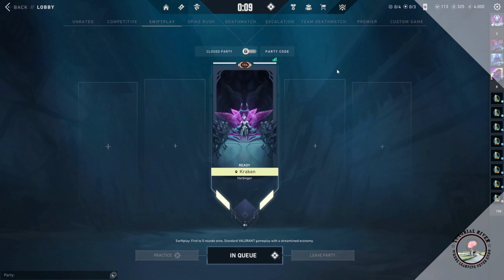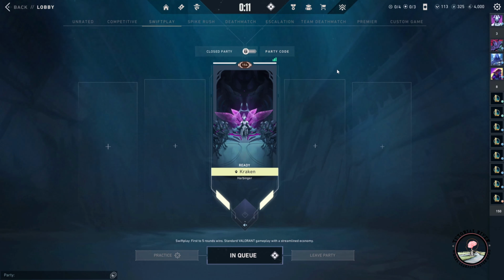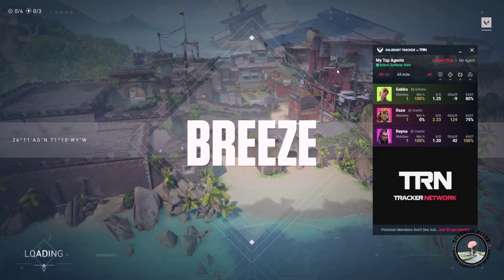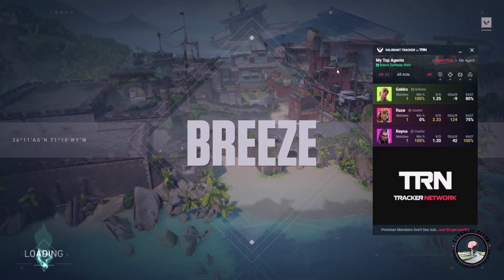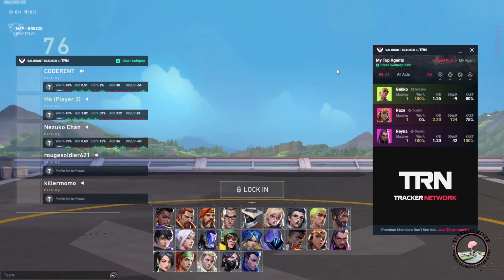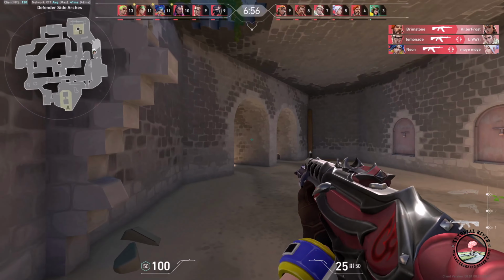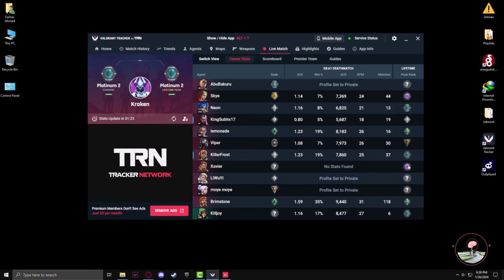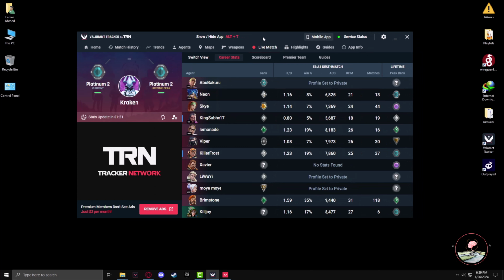How to see ranks in game valorant | VALORANT rank checker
Valorant is a competitive shooter game to the core. Rank is the first and foremost thing players want to know when playing the game,

Video Parts:
0:00 Info & Intro
0:10 Open valorant
0:57 Ending & Outro